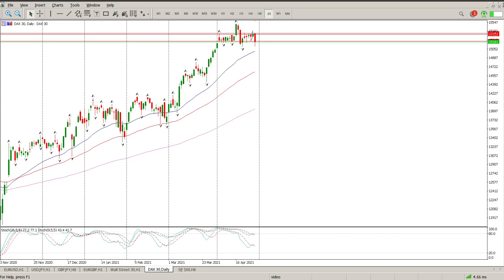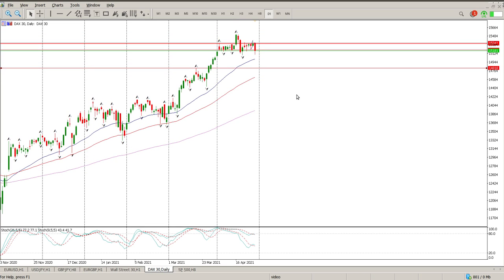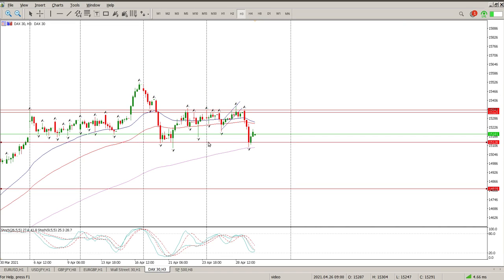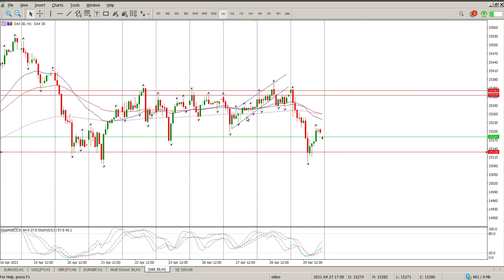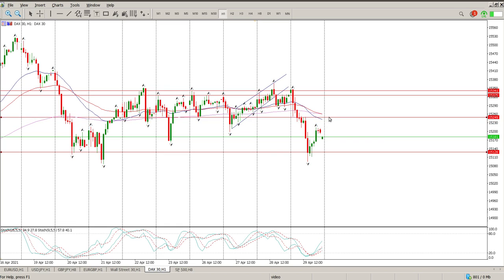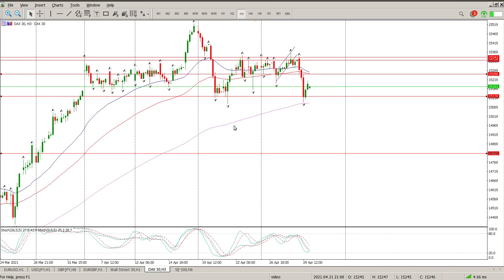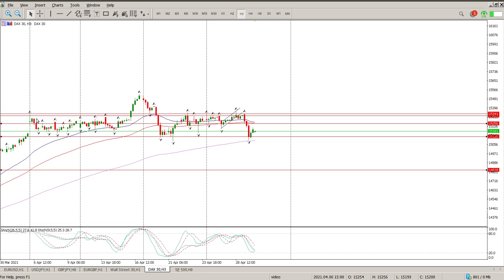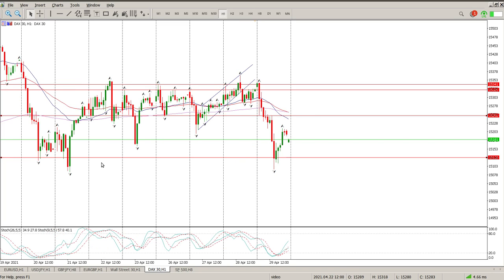DAX Today 30 April 2021 Day Trading Strategy Technical Analysis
Daily Technical Analysis of DAX Today 30 April 2021